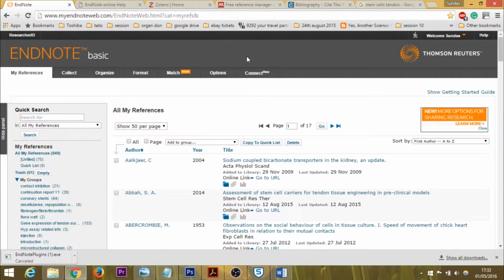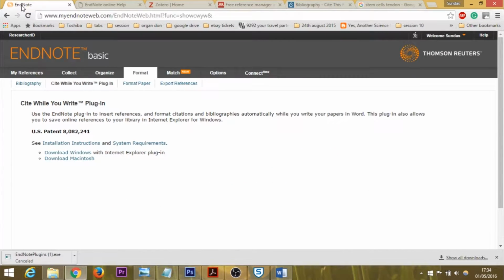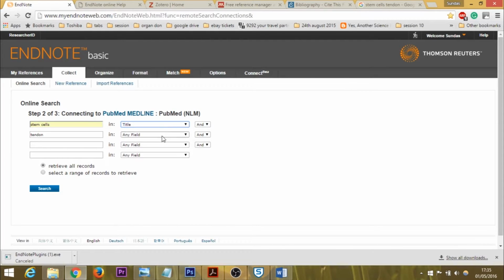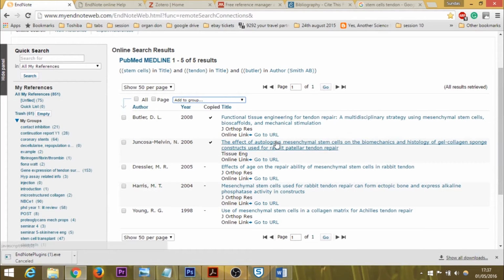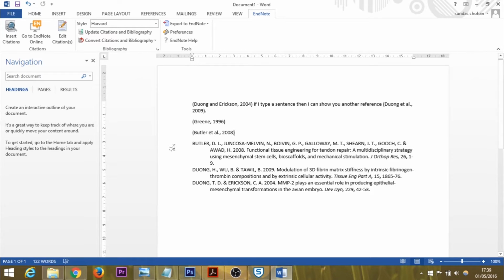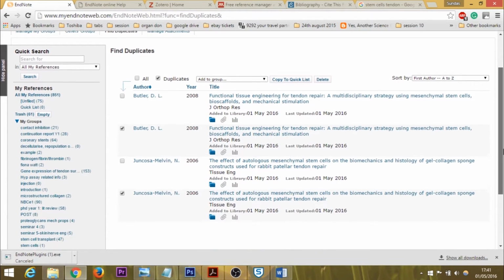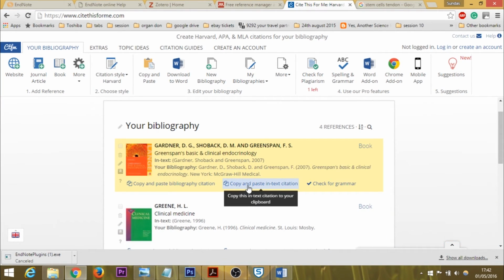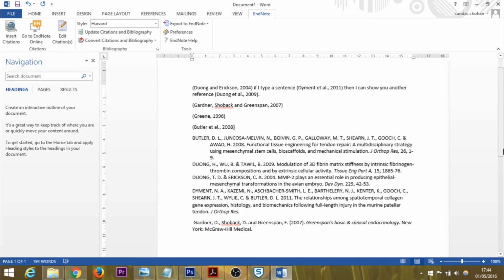Referencing Guide for Theses and Dissertations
Step-by-step guide on how I've been referencing for dissertations, my thesis and other university assignments from BSc to PhD, using EndNote.